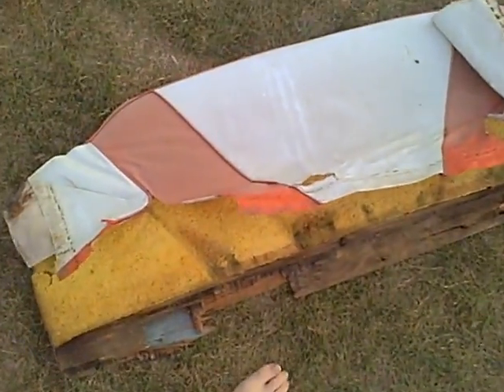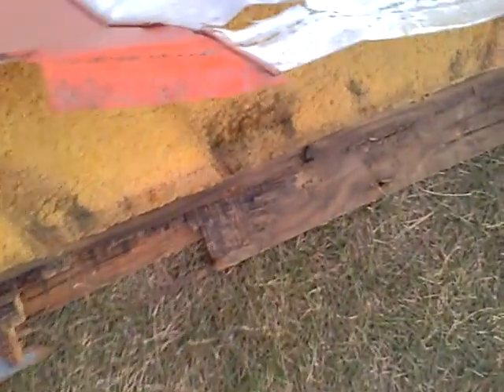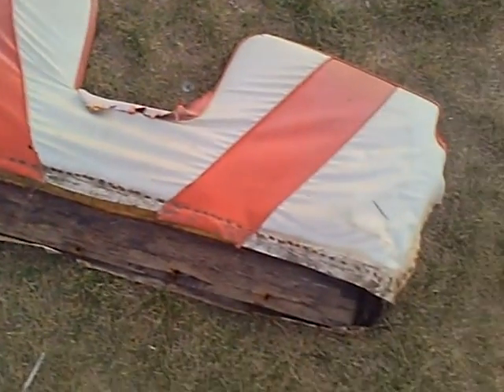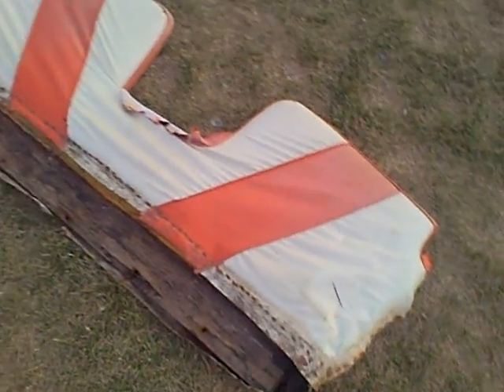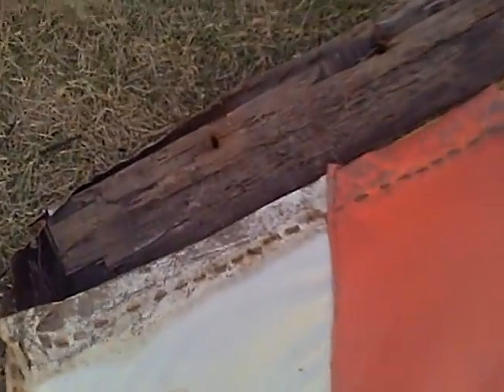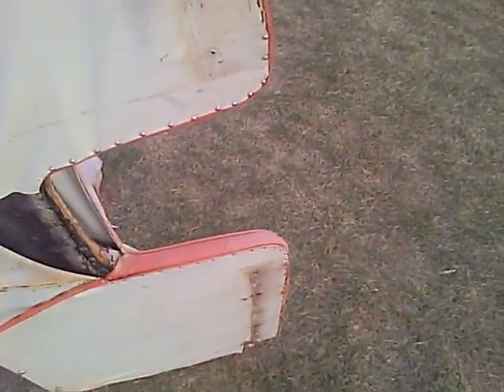boat seats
boat seats from 1958 Sea Fury